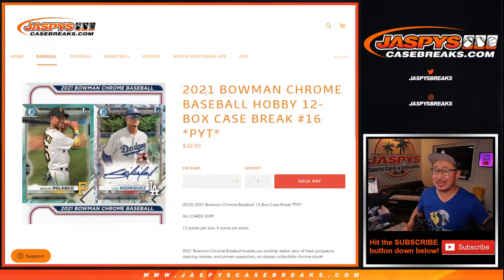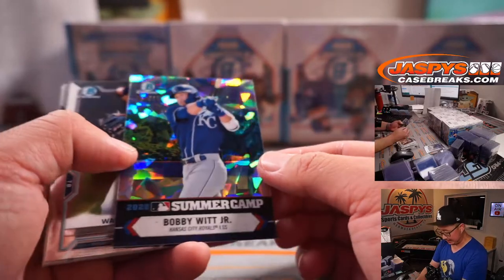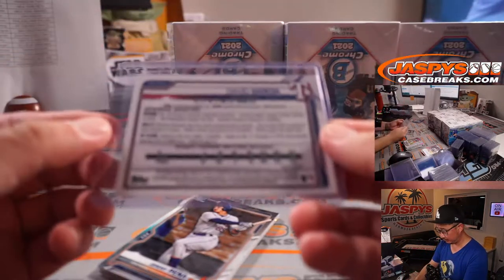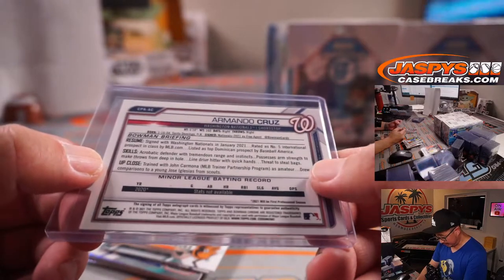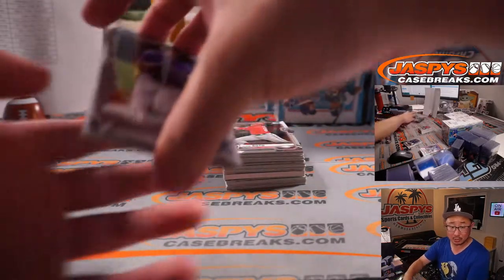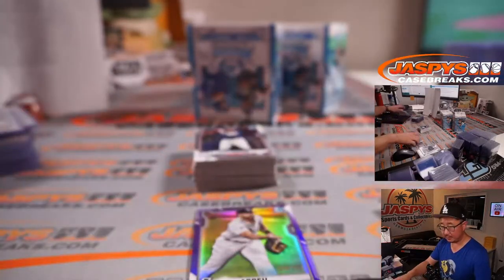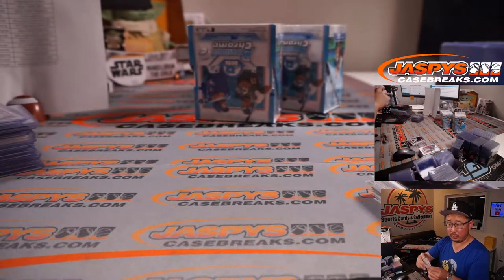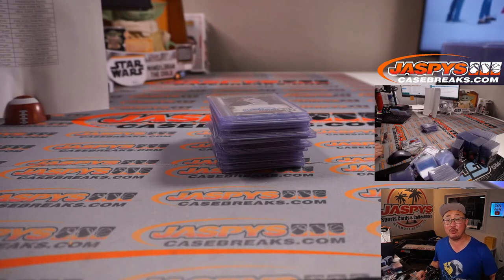Tu, 09.28.21 // 2021 BOWMAN CHROME BASEBALL HOBBY 12-BOX CASE BREAK #16 *PYT*